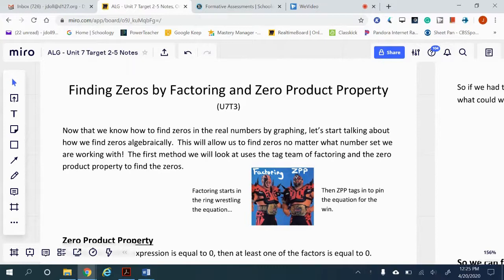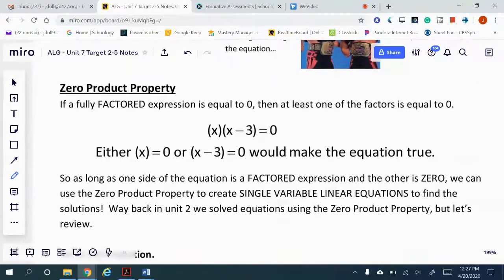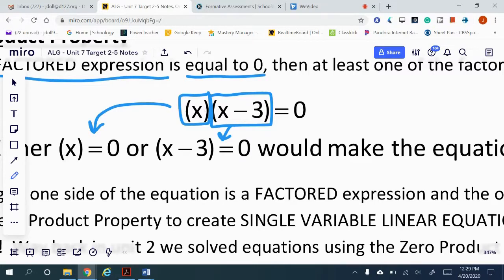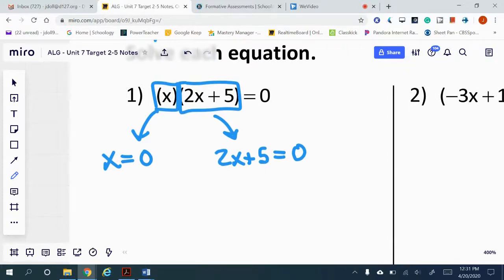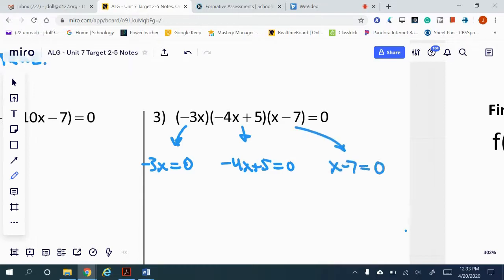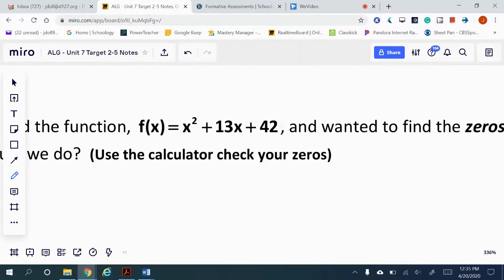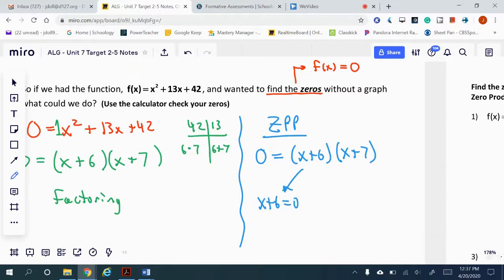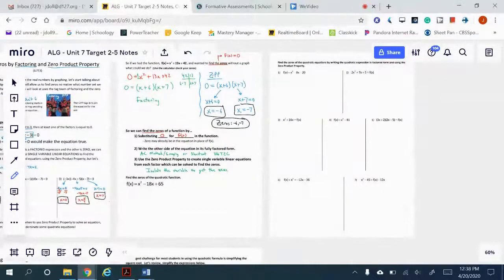U7T3 Notes Video 1